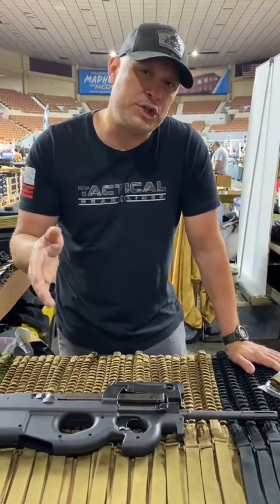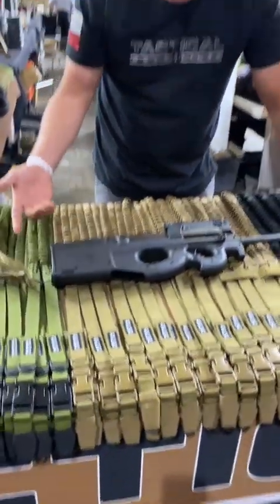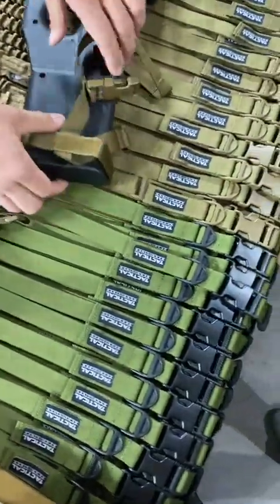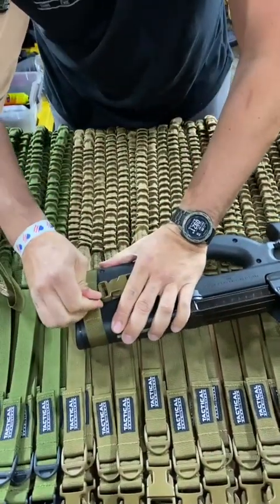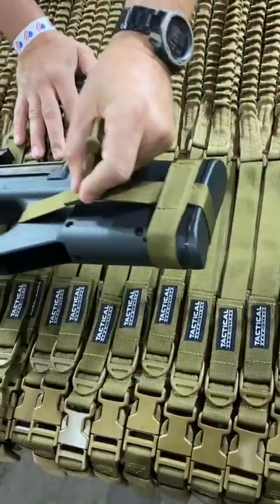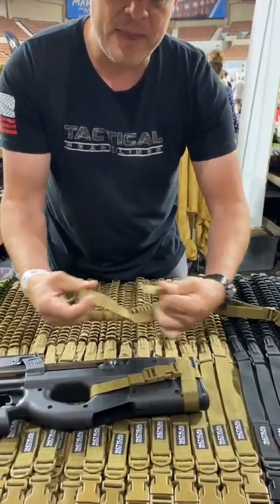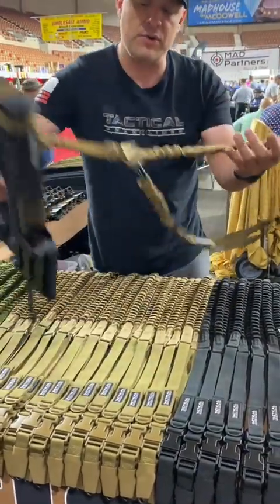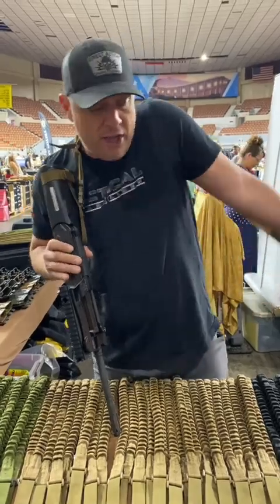FN PS90 Sling Harness Installation - Tactical Gear Lines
In this video, Dereck showcases how the Tactical Gear Lines FN90 (FN PS90) Sling Harness, how to attach the harness to the P90 and lastly, how it integrates flawlessly with the Tactical Gear Lines Bondo Sling in Single Point configuration.

0:12 Features of the P90 Harness
0:43 How to Position the Sling Harness Properly
0:59 Install Step One - Use Rear Fabric Slot
1:13 Install Step Two - Use Thumb Grip
1:31 Install Step Three - Pull Tight & Adjust
2:03 Start of Single Point Integration with Bondo Sling
2:16 How The Sling Attaches to the Harness